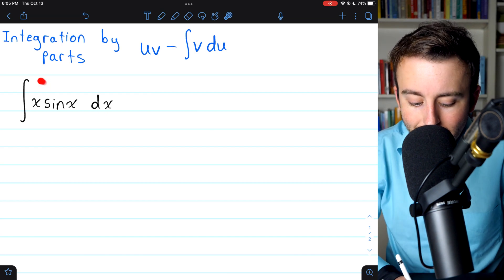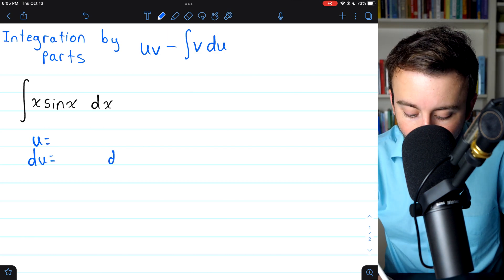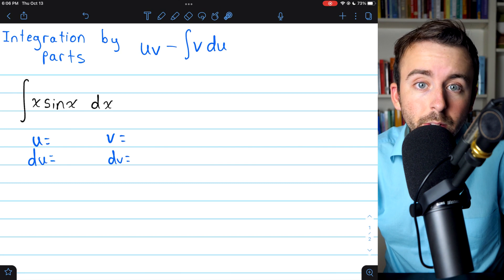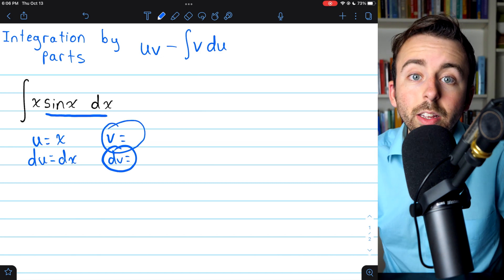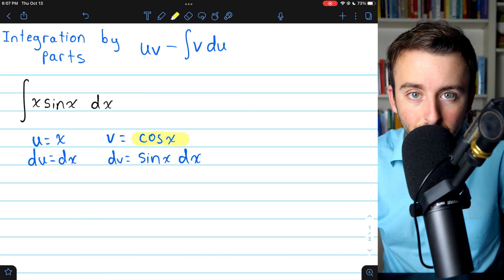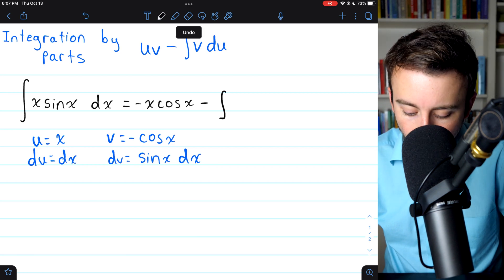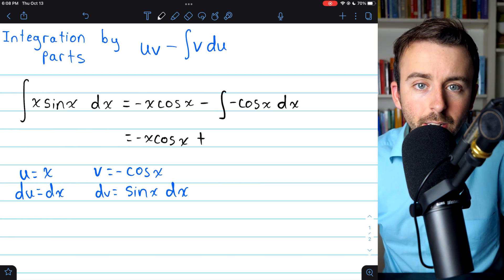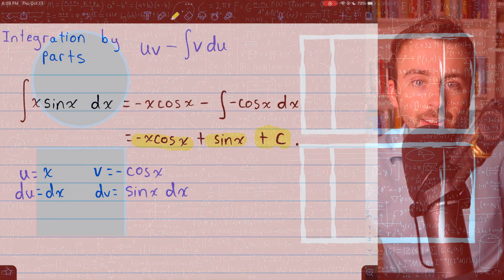Integral of x*sinx (integration by parts) | Calculus 2 Exercises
We evaluate the integral of xsinx using integration by parts. Remember that is uv - integral of vdu. We'll let u = x and dv = sinx dx, which tells us v = -cosx, and then the rest is easy!